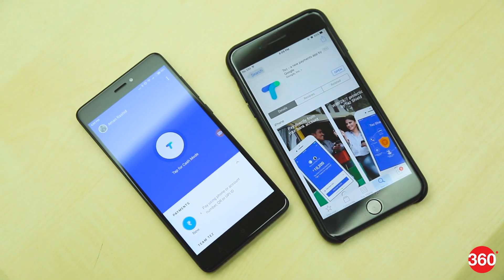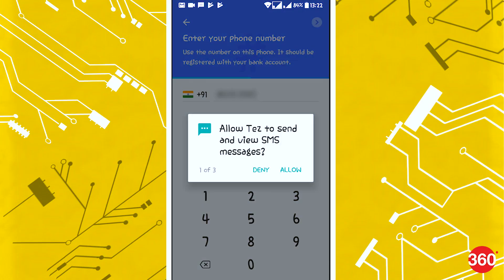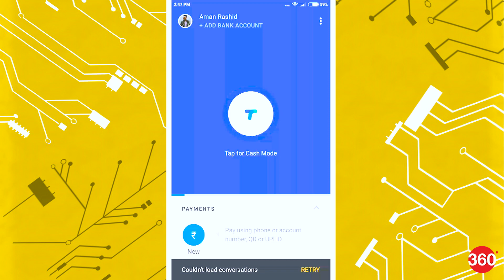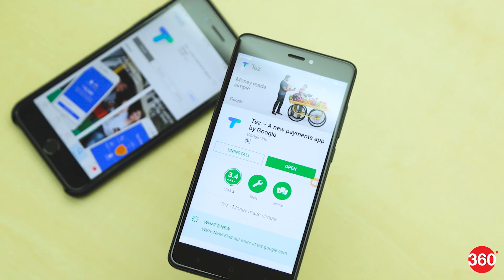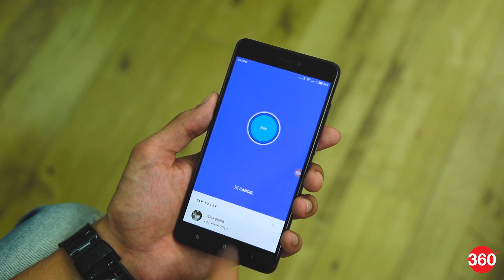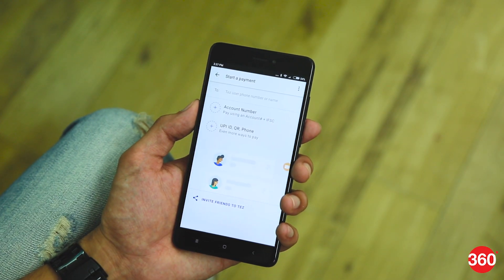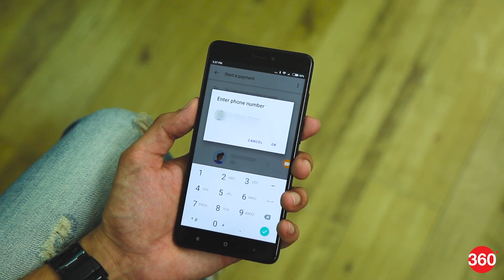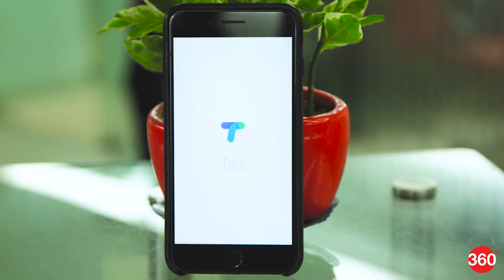Google Tez: How to Send or Receive Money on Google's UPI App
Google has launched a new UPI-powered payments app on iOS and Android. It’s called Tez , and it’s available right now on the App Store and Google Play Store. Here’s what you need to know to get started with Google Tez.